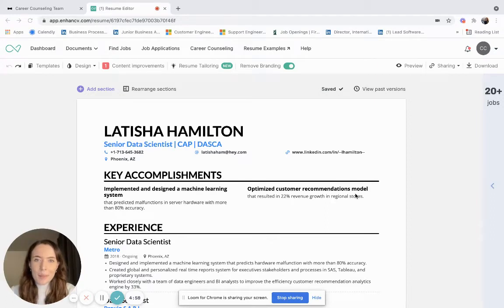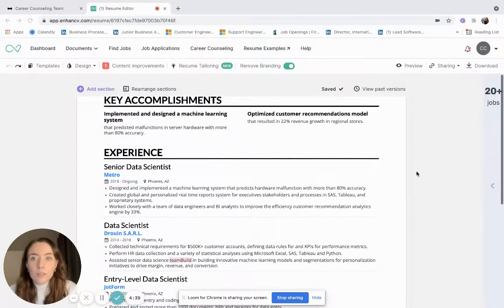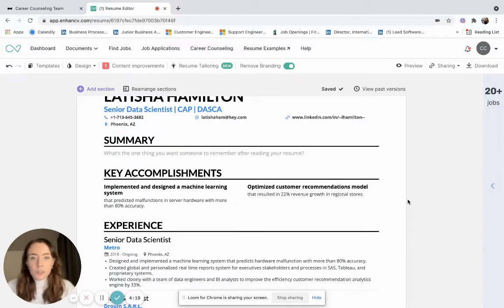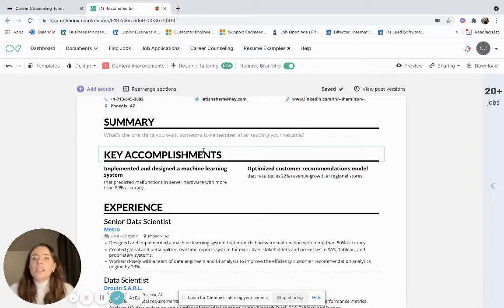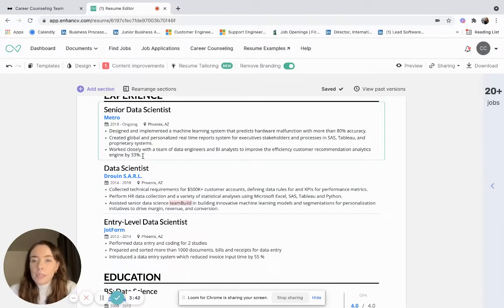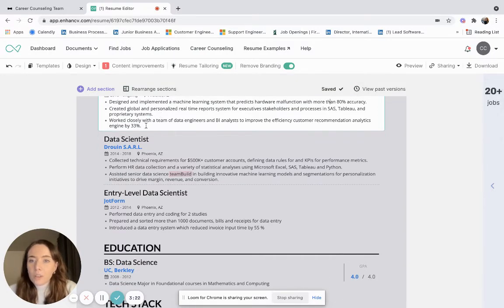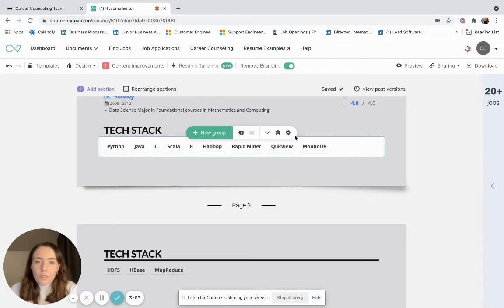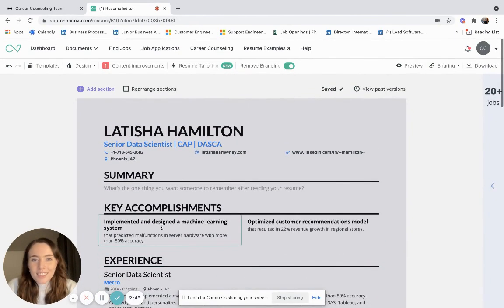Data Science Resume - Examples & Tips to Get Your Dream Job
We are here to show you the best data scientist resume example. This video will help you get understand:
- How to create a data science resume that attracts recruiters’ attention.
- What data scientist skills are most sought out.
- What clues to look for in the data scientist job description.
- How to present yourself in a favorable light with less experience.